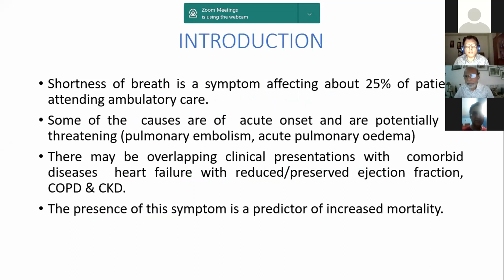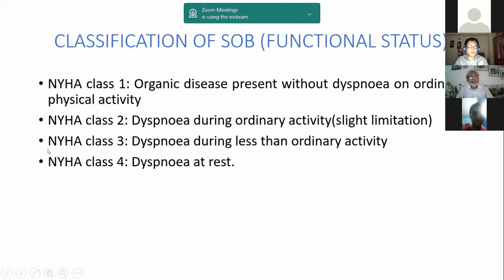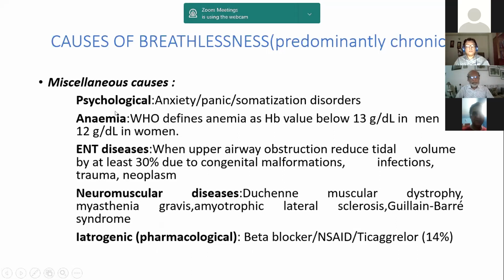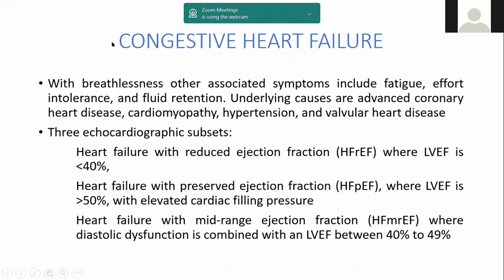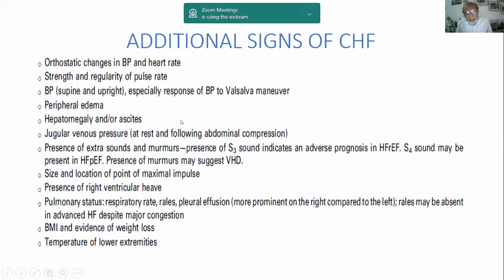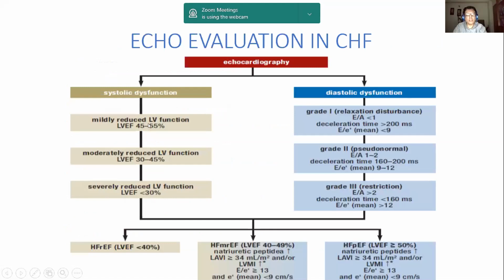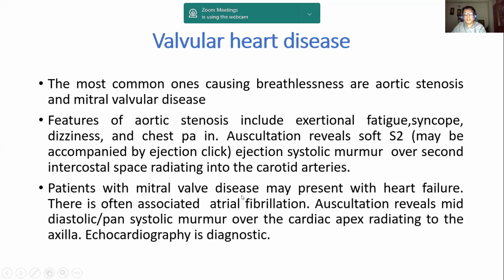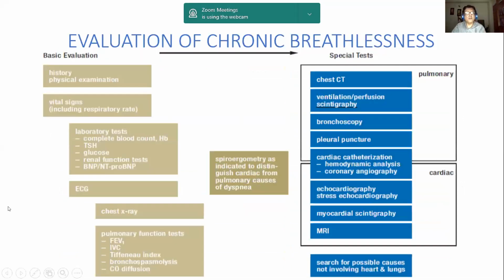IPDI Virtual Classroom (Lecture-34, Evaluation of Breathlessness & Fatigue)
Topic:Evaluation of Breathlessness & Fatigue
Course Director: Dr. Mohsin Ahmed & Prof. Abdul Wadud Chowdhury
Speaker: Dr Khalid Mohsin